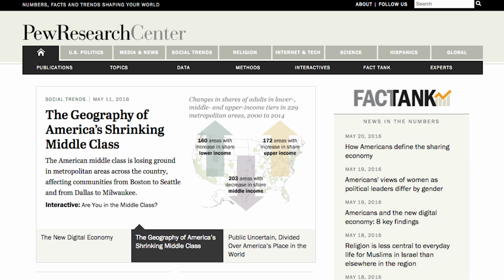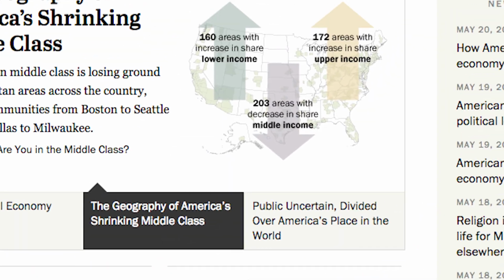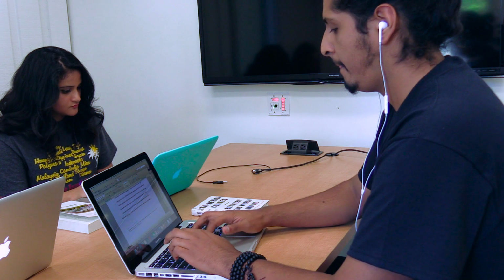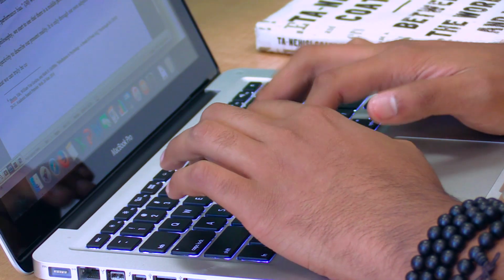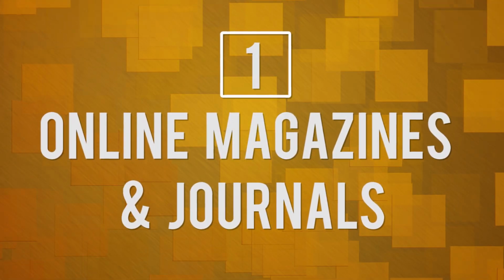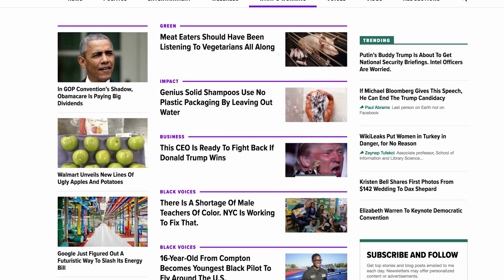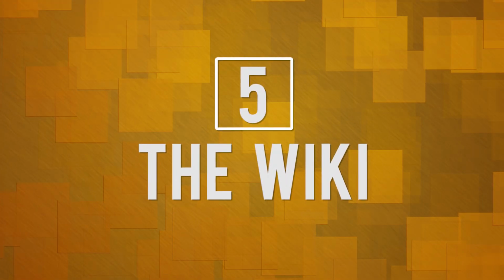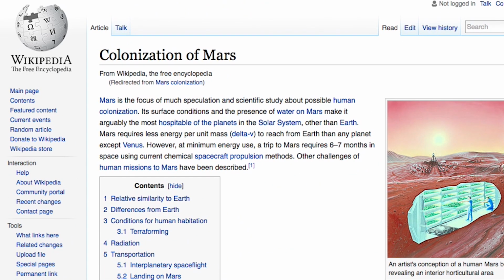Information Literacy: Part 4 - Library Resources | De Anza College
There is an enormous amount of digital media created and consumed every day. From videos on YouTube, to blogs, to articles published online. Digital media is changing rapidly every year. Although there are many different types of digital content, some are more suitable for use in academic projects like presentations or papers. Let’s explore six types of digital media that are common, easy to find, and useful when doing research for academic assignments.

DE ANZA COLLEGE

• Always at or near the top statewide in community college transfers to the University of California, California State University, and private universities

• A top transfer college to UC Berkeley, as well as to UC Davis and UC San Diego

• Regularly featured for our success rates, including on CNN Money in both 2012 and 2013

• 67 degrees, 97 certificates and more than 1,700 courses

• Unique attractions – California History Center, Cheeseman Environmental Studies Area, Euphrat Museum of Art,  Fujitsu Planetarium and Visual & Performing Arts Center

• Vibrant student life, with more than 70 clubs

• 19 athletics teams